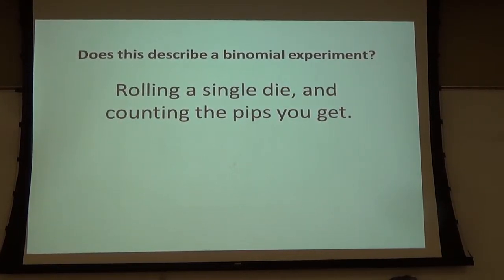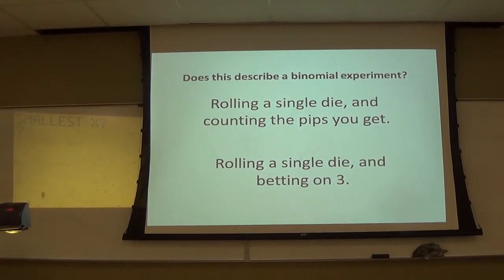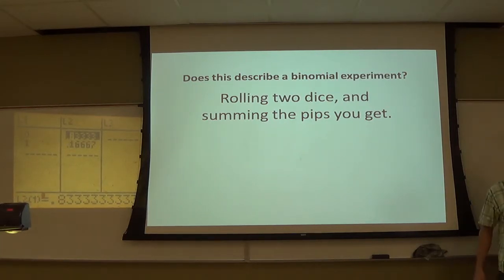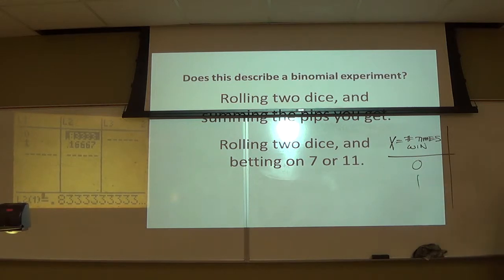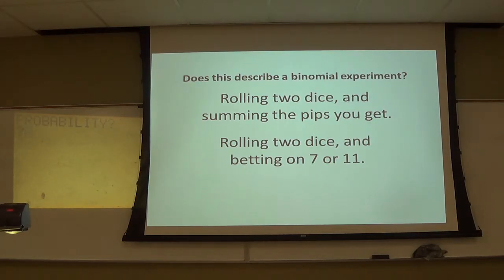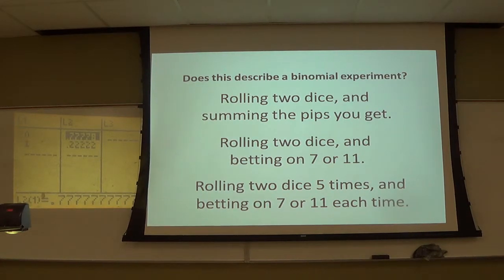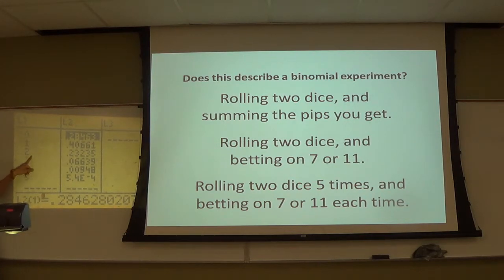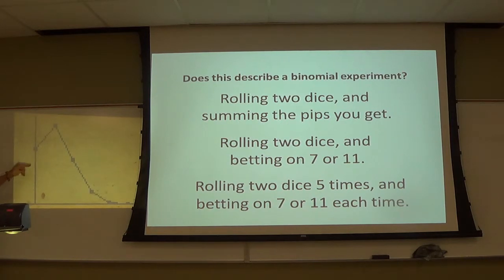11.19.13 (The Binomial Distribution)